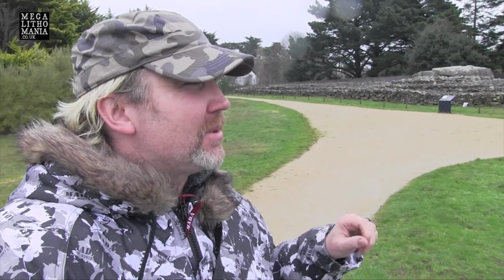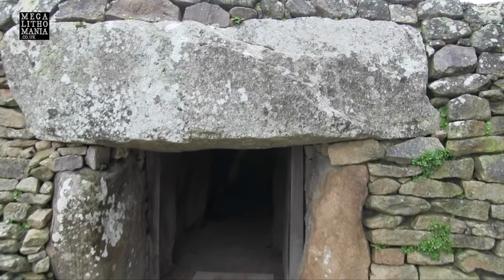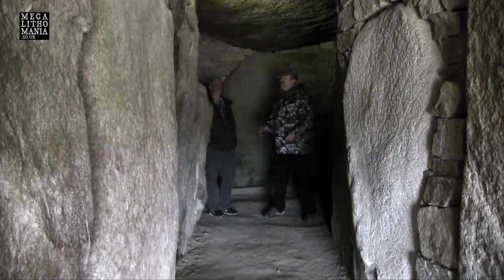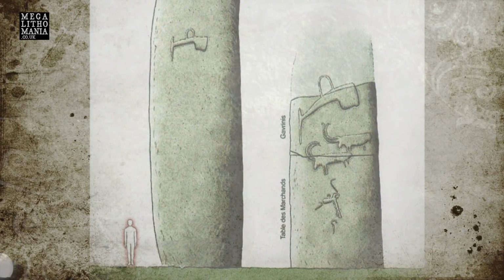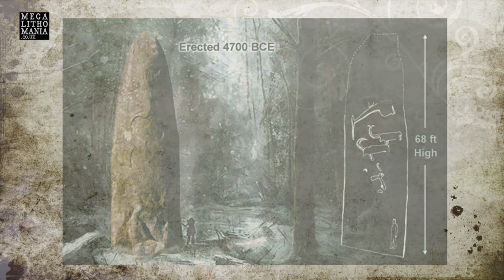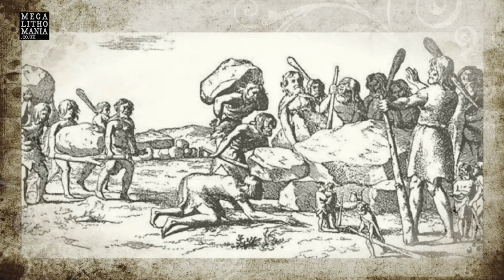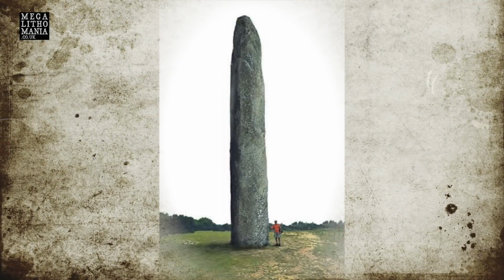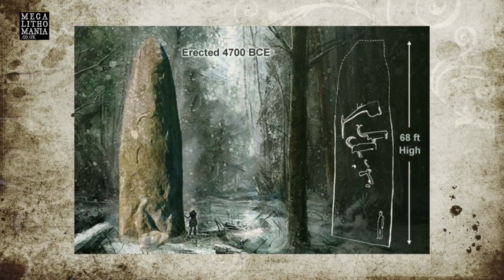The Gigantic Grand Menhir Brisé & the Locmariaquer Megaliths of Brittany, France | Megalithomania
A thorough exploration of the Locmariaquer Megaliths of Brittany with Hugh Newman, Jim Vieira and Howard Crowhurst. The Grand Menhir Brisé (or Er Grah), now broken, was about 68 feet tall and was transported about 9 miles to its current location in around 4700 BC, nearly 2000 years before Avebury and Stonehenge were constructed in Britain. The Table Des Marchands is a megalithic tomb that has remarkable carvings, astronomical alignments and intricate construction, and the Tomb Er Grah is a huge burial chamber. Howard shares his remarkable geodetic and astronomical discoveries about the site. Includes exclusive aerial footage.